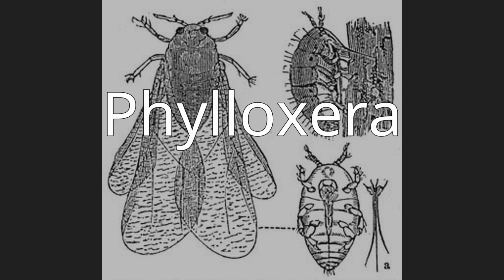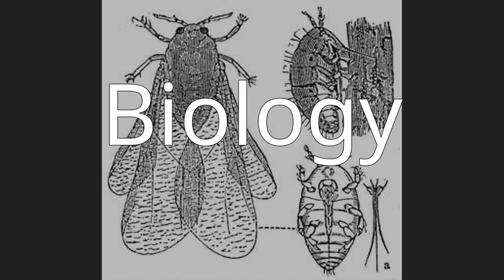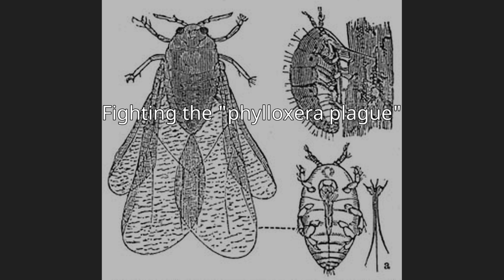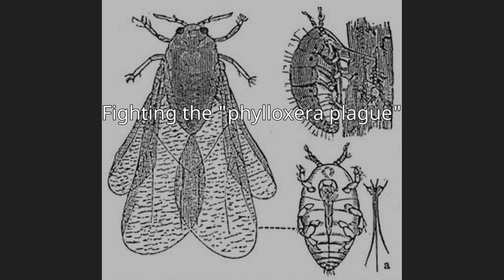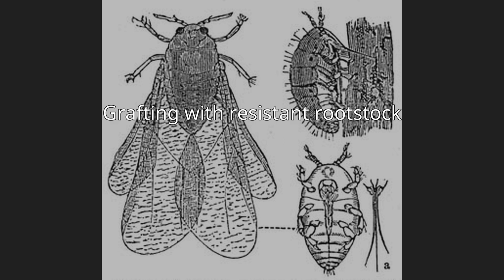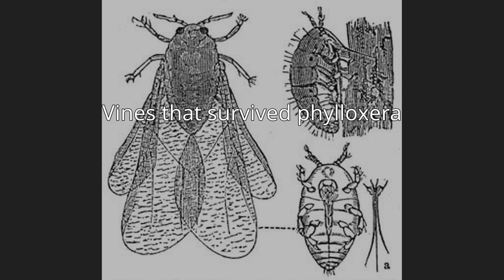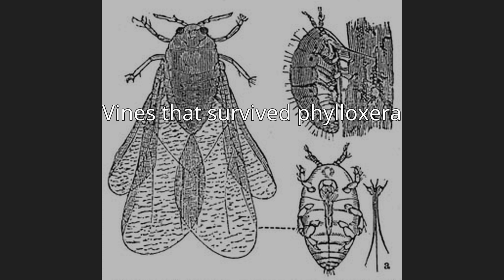Phylloxera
Grape phylloxera is an insect pest of commercial grapevines worldwide, originally native to eastern North America. Grape phylloxera (Daktulosphaira vitifoliae (Fitch 1855) belong to the family Phylloxeridae, within the order Hemiptera, bugs); originally described in France as Phylloxera vastatrix; equated to the previously described Daktulosphaera vitifoliae, Phylloxera vitifoliae. The insect is commonly just called phylloxera (; from Ancient Greek: φύλλον, leaf, and ξηρός, dry).
These almost microscopic, pale yellow sap-sucking insects, related to aphids, feed on the roots and leaves of grapevines (depending on the phylloxera genetic strain). On Vitis vinifera, the resulting deformations on roots ("nodosities" and "tuberosities") and secondary fungal infections can girdle roots, gradually cutting off the flow of nutrients and water to the vine. Nymphs also form protective galls on the undersides of grapevine leaves of some Vitis species and overwinter under the bark or on the vine roots; these leaf galls are typically only found on the leaves of American vines.
American vine species (such as Vitis labrusca) have evolved to have several natural defenses against phylloxera. The roots of the American vines exude a sticky sap that repels the nymph form by clogging its mouth when it tries to feed from the vine. If the nymph is successful in creating a feeding wound on the root, American vines respond by forming a protective layer of tissue to cover the wound and protect it from secondary bacterial or fungal infections.Currently there is no cure for phylloxera and unlike other grape diseases such as powdery or downy mildew, there is no chemical control or response. The only successful means of controlling phylloxera has been the grafting of phylloxera-resistant American rootstock (usually hybrid varieties created from the Vitis berlandieri, Vitis riparia and Vitis rupestris species) to more susceptible European vinifera vines.